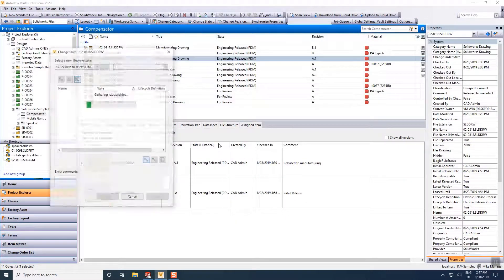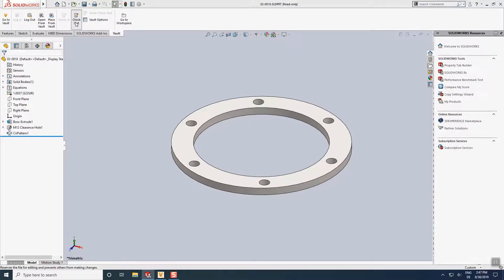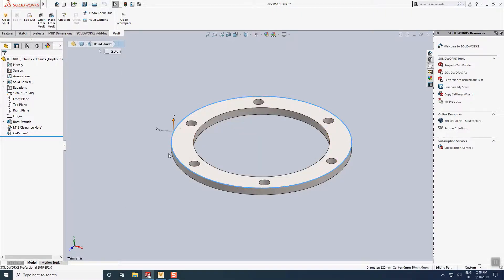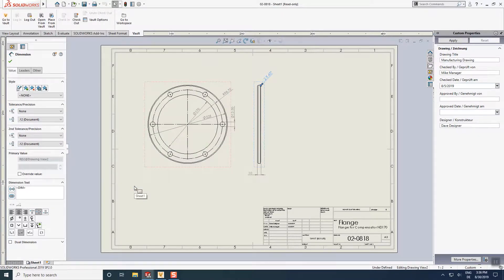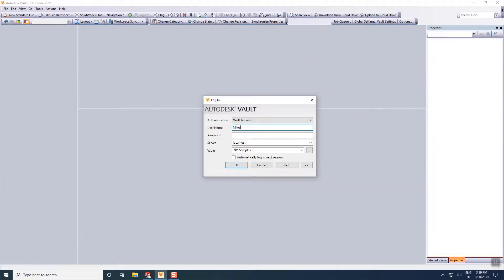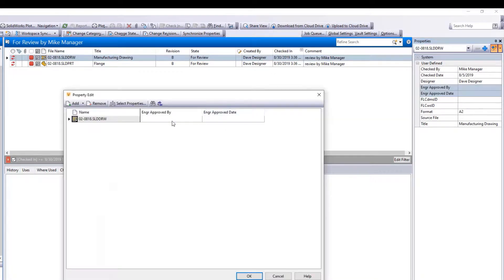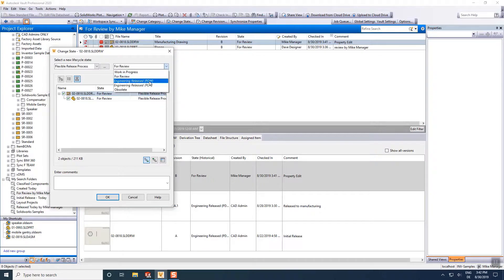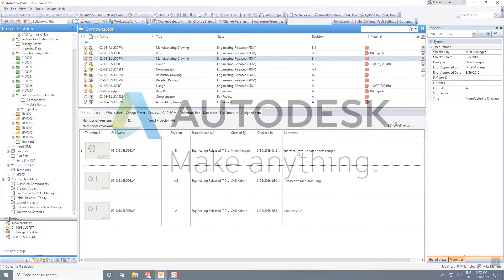Autodesk Vault for SolidWorks - Episode 5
Creating Part/Drawing Revision